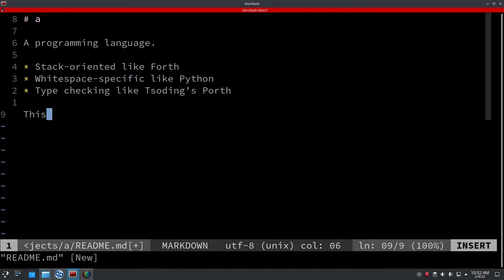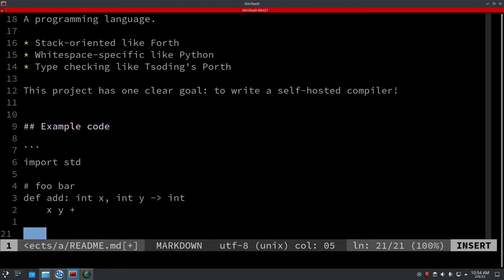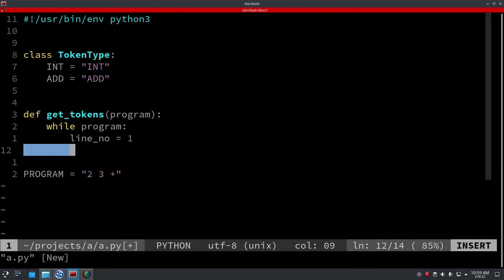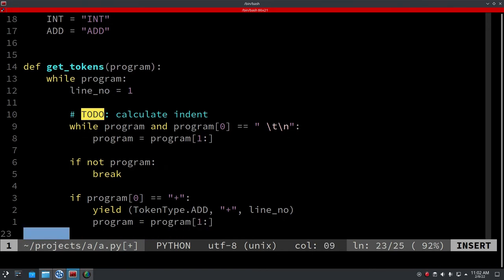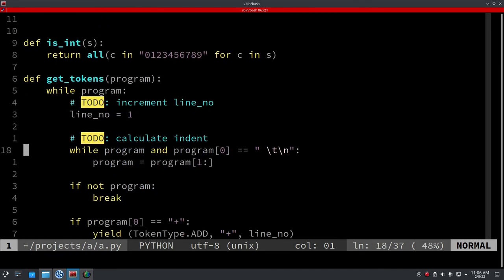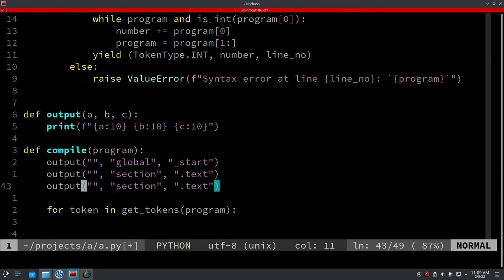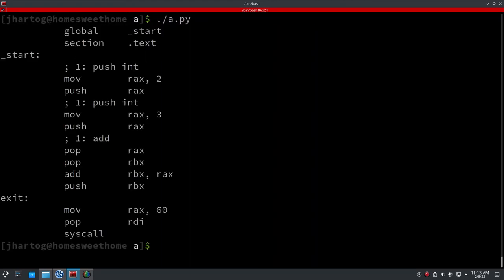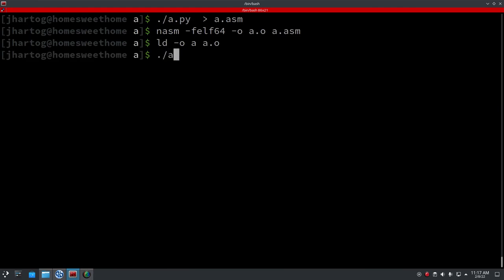Writing "a" programming language (ep. 1)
Let's write a programming language and work our way to a self-hosted compiler!

00:00 Awkward introduction
04:15 Generating a terrible name
05:55 Language description
10:18 Compiler structure
13:13 Lexer
22:27 Code generation
28:38 Our first binary
30:14 Adding comment support
32:37 What's next?